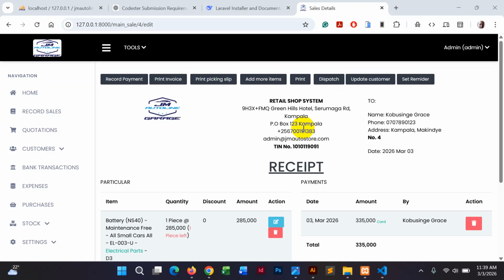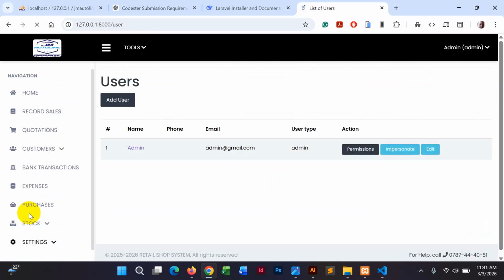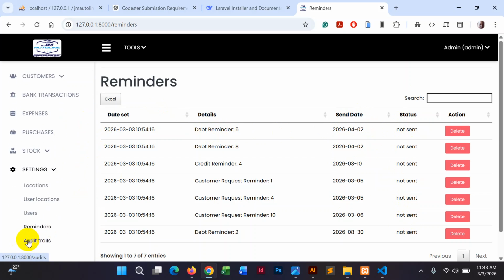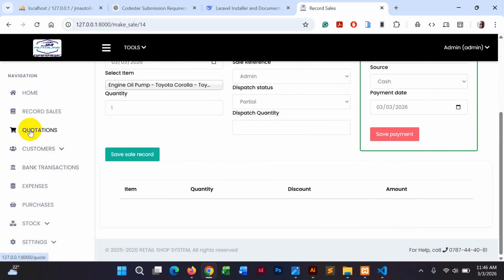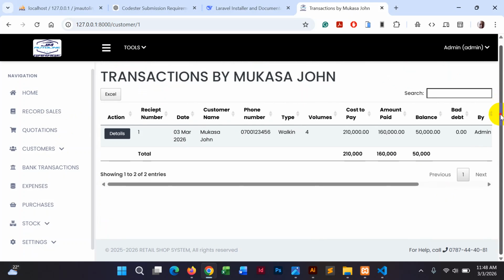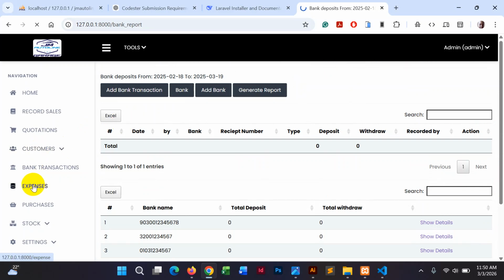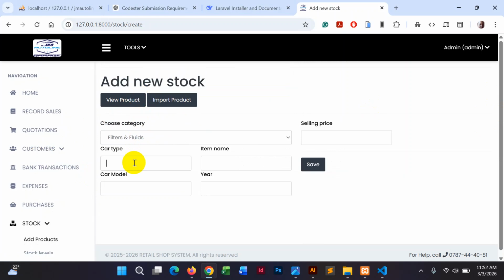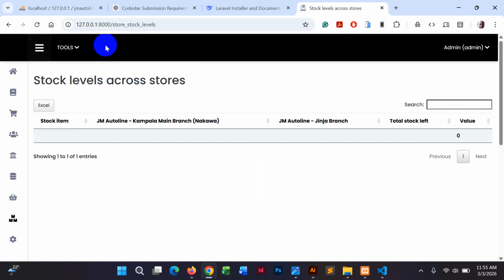Garage Management Software Uganda | Auto Parts & Workshop POS System | JM Autoline Demo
🚀 TRANSFORM YOUR AUTO GARAGE BUSINESS WITH JM AUTOLINE MANAGEMENT SYSTEM!

Are you running an auto garage or spare parts shop? Tired of losing stock, missing customer follow-ups, and struggling with manual records? JM Autoline is the solution you've been waiting for!

✨ FEATURES THIS SYSTEM COVER:

🔧 INVENTORY MANAGEMENT
• Track thousands of spare parts
• Barcode scanning
• Low stock alerts
• Multi-location stock control

💰 SALES & POS
• Fast checkout process
• Mobile Money (MTN/Airtel)
• Bank transfers & cash
• Professional receipts

👥 CUSTOMER MANAGEMENT
• Vehicle history tracking
• Automated service reminders
• Birthday SMS greetings
• Loyalty programs

🔨 WORKSHOP MANAGEMENT
• Digital job cards
• Mechanic assignment
• Labour vs parts tracking
• Job status updates

🏢 MULTI-BRANCH
• Manage Kampala & Jinja from one dashboard
• Transfer stock between branches
• Compare branch performance

📊 REPORTS
• Daily/Weekly/Monthly sales
• Best-selling parts
• Staff performance
• Profit & Loss statements

💼 PERFECT FOR:
• Auto garages & workshops
• Spare parts shops
• Fleet maintenance companies
• Multi-branch auto businesses
• Tyre & battery centers
• Car wash & detailing centers

💰 PRICING PACKAGES:

🚗 STARTER - 800,000 UGX (One-time)
✓ Up to 2 users
✓ Single branch
✓ Basic inventory & sales
✓ Email support

🚙 PROFESSIONAL - 1,500,000 UGX (One-time)
✓ Up to 10 users
✓ Multi-branch (3 locations)
✓ SMS integration
✓ Priority support

🚌 ENTERPRISE - 2,500,000 UGX (One-time)
✓ Unlimited users
✓ Unlimited branches
✓ Online store included
✓ Custom development
✓ On-site training

🔧 Annual Maintenance - 300,000 UGX/year

✅ WHY CHOOSE JM AUTOLINE?
✔️ Built for Ugandan businesses
✔️ Works offline & online
✔️ Mobile-friendly access
✔️ Free training included
✔️ 14-day money-back guarantee
✔️ Local support team
✔️ Regular updates

💬 QUESTIONS?